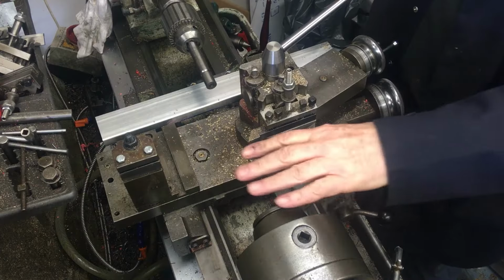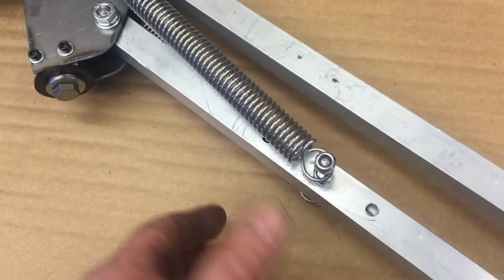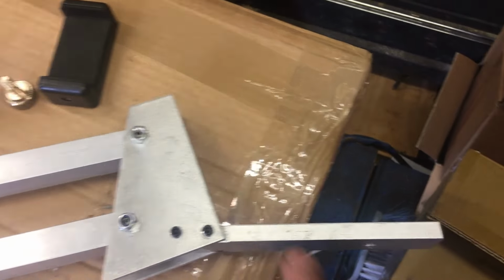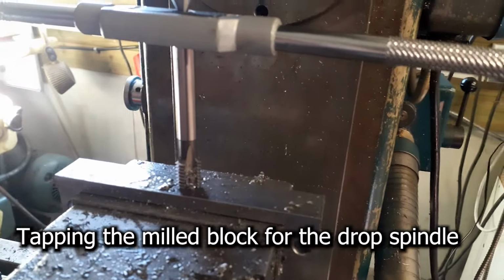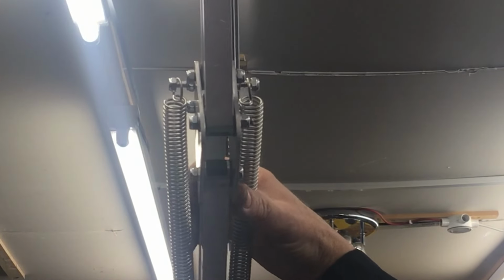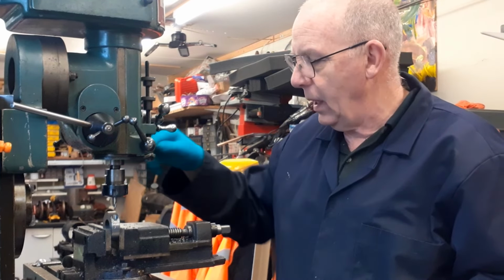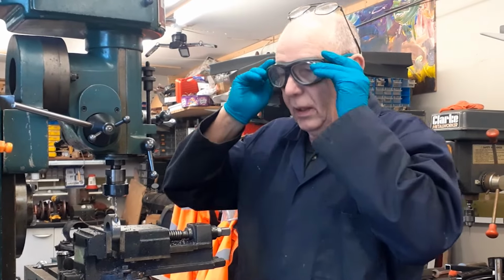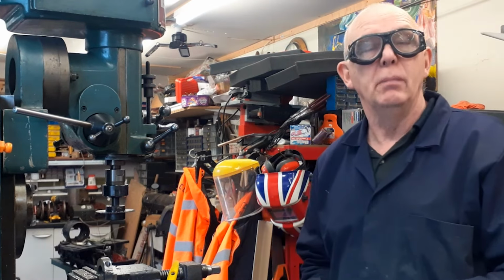Dads Shed 16 - overhead camera arm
Having seen Brandon's video on @InheritanceMachining about his camera problem, I adapted his solution to suit my particular situation, and it works!! - Thanks Brandon!!